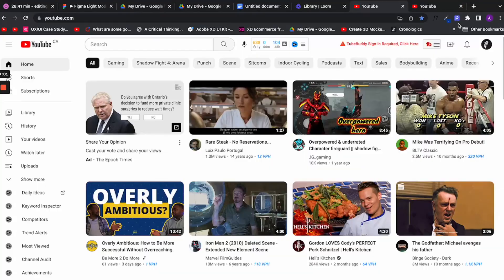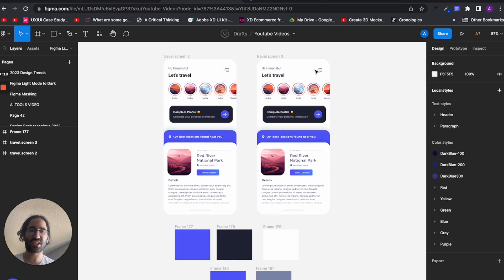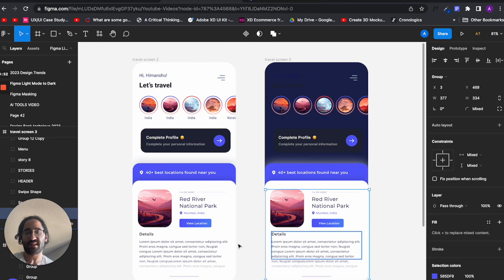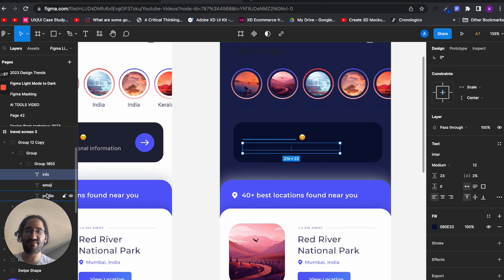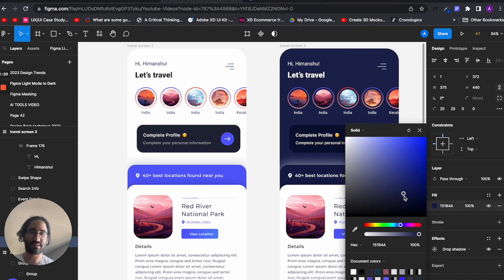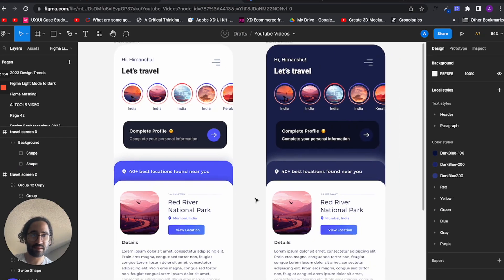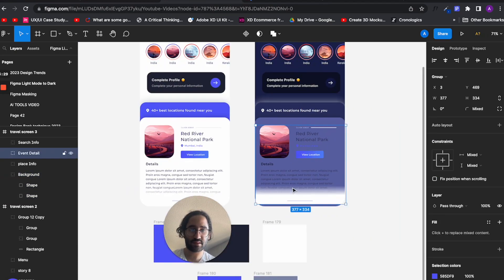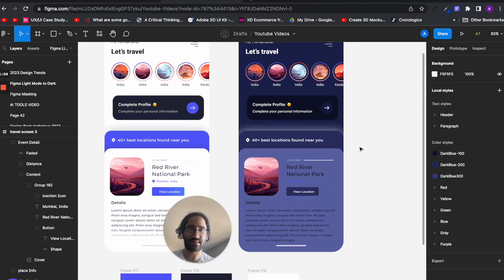Design Like a Pro: Dark Mode UI Design on Figma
In the last few years, major web and mobile applications like Youtube have created a Dark Mode for their users so that they can see their apps easier with less eye strain.

The Dark Mode UI design trend will only become more popular. That is why in this video, I will share with you how to turn a light-mode mobile screen into a dark one.

Chapters:
0:00 - Intro
0:20-  Turning Light Mode UI into Dark Mode UI
4:11 - Outro